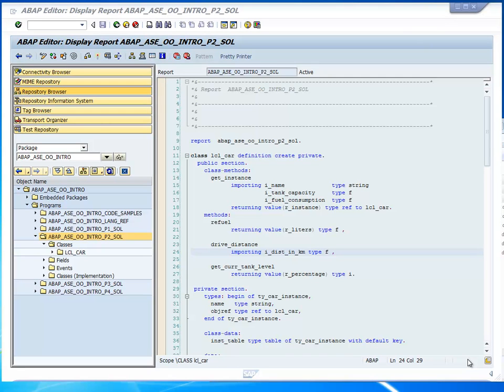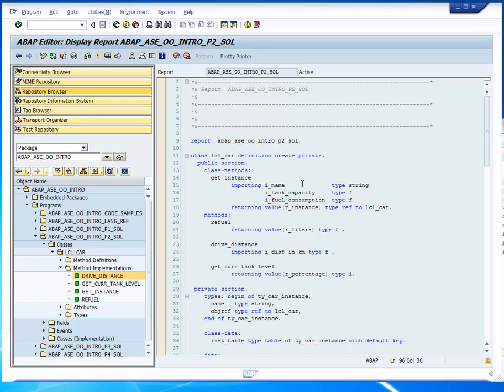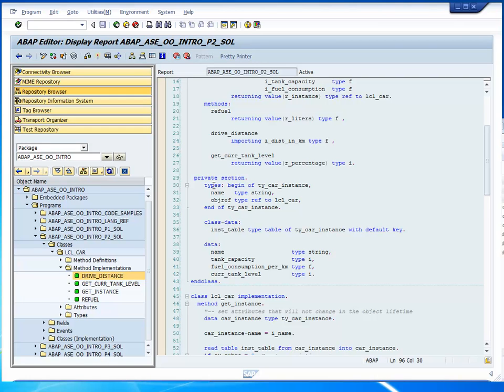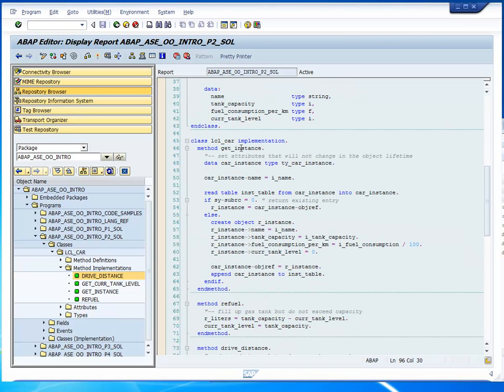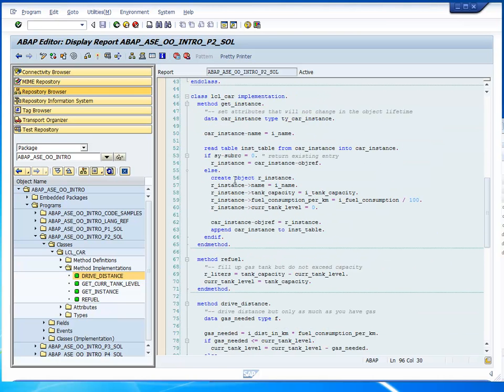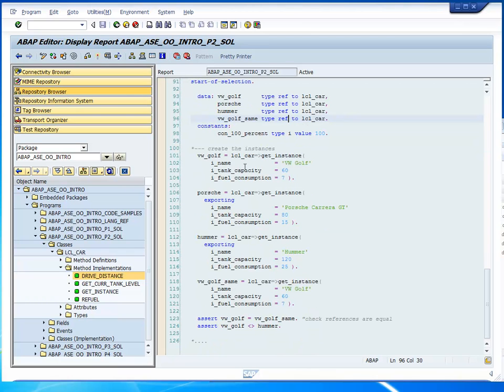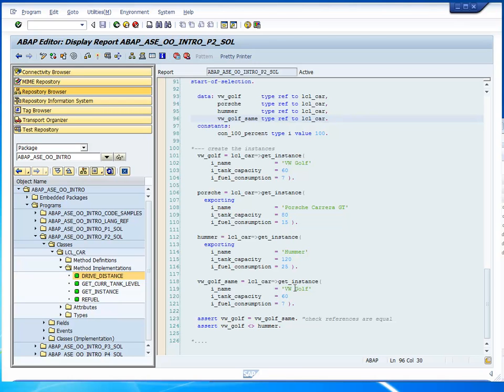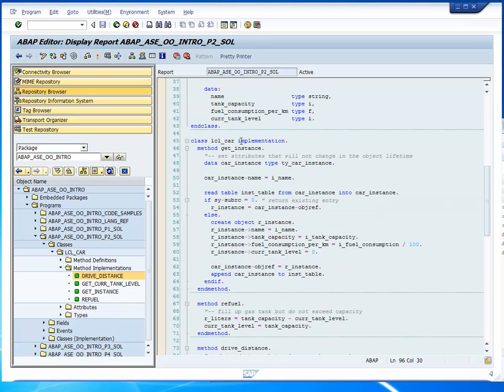ABAP OO Refresher - Module 2B: Object basics part 2 - sample solution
Module 2B of the ABAP Objects Refresher for use in the ABAP Agile Software Engineering Course: Review sample solution

Presented by Juergen Heymann, SAP, Development Methods